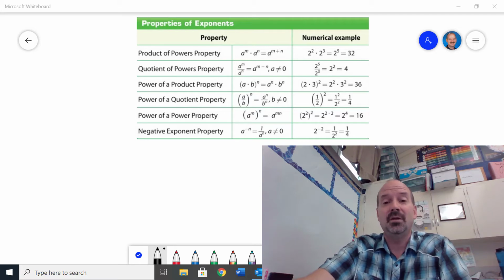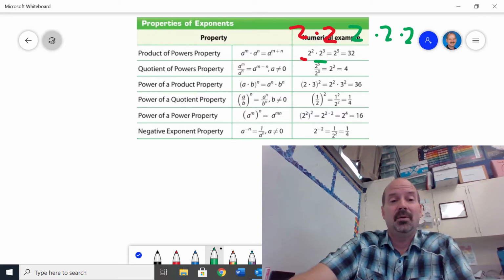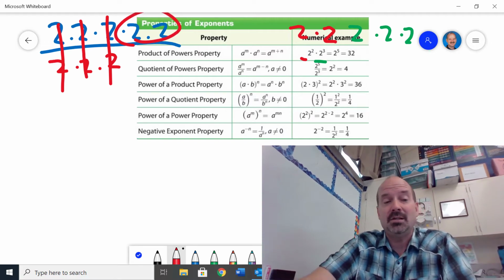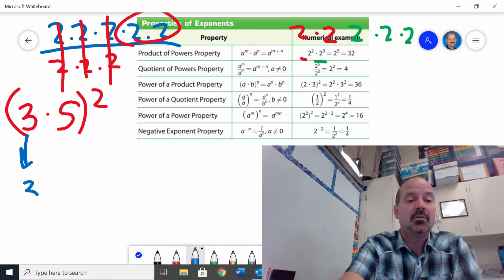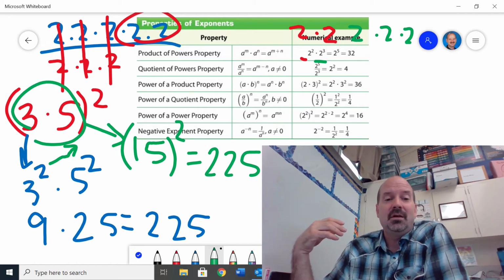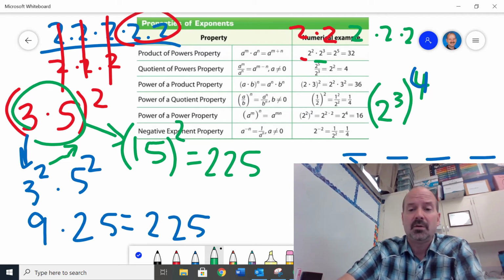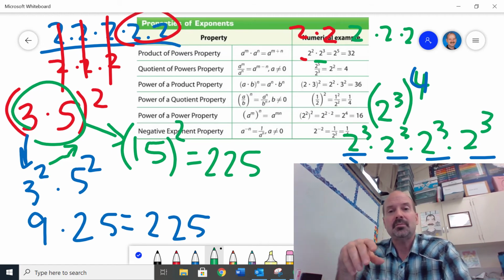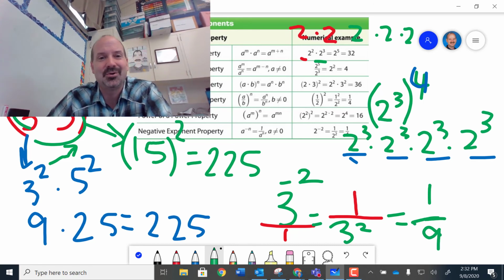ALG 2.1B Properties of Exponents